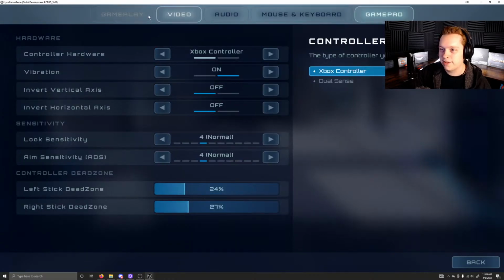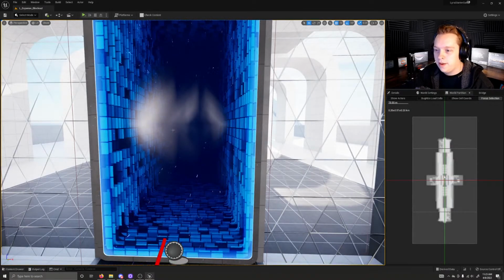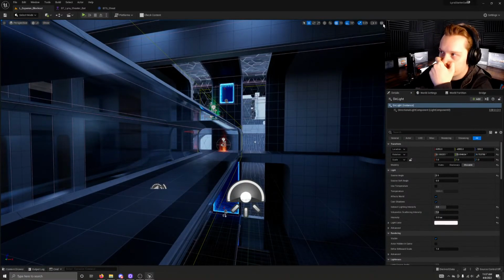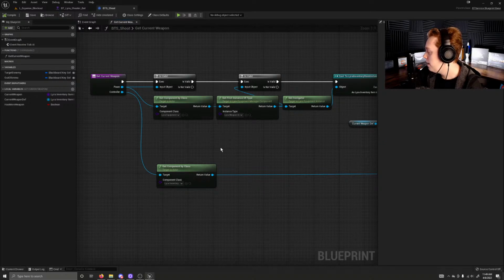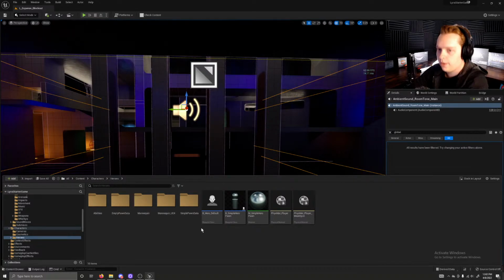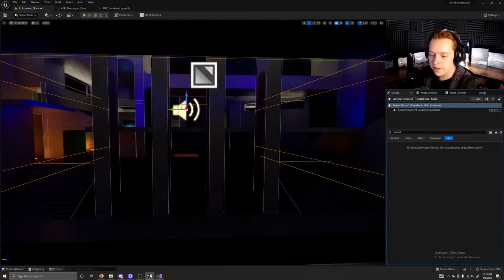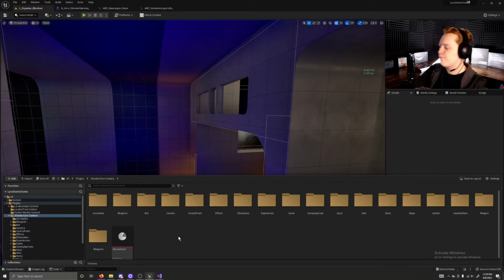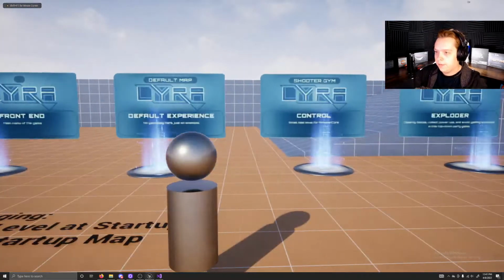UE5 LIVESTREAM - Lyra Starter Game